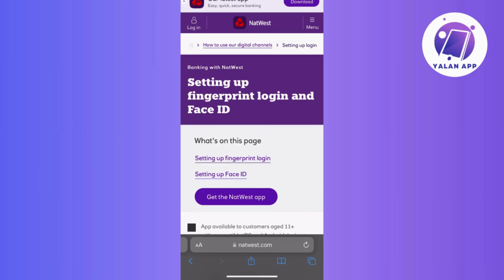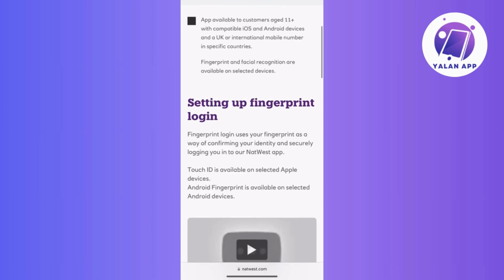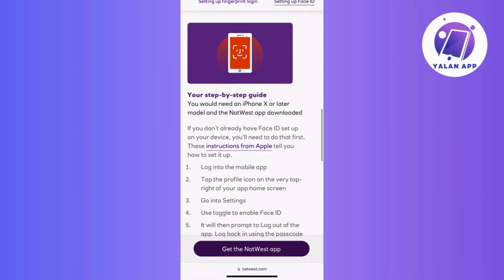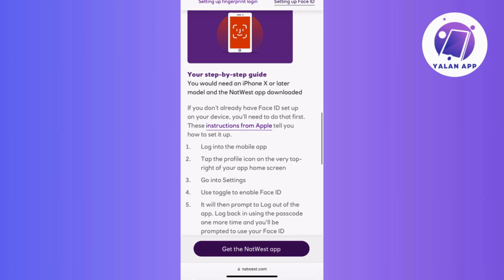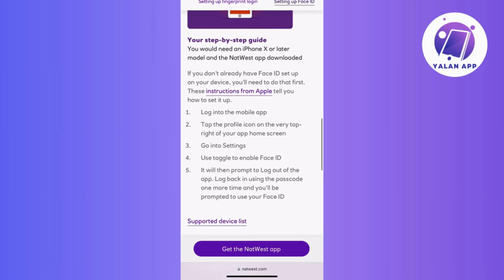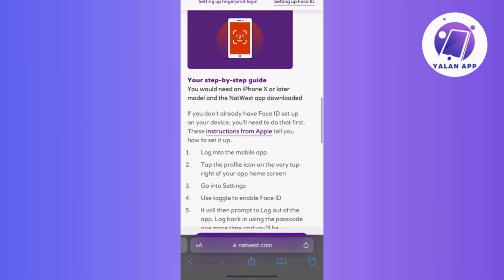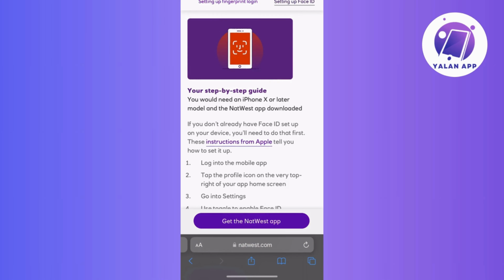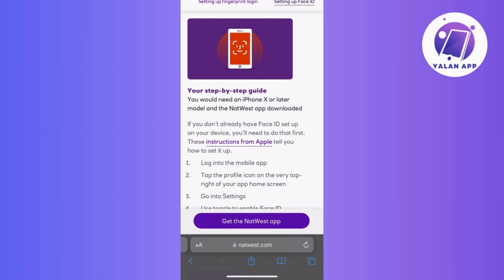How To Enable Face ID On Natwest App (2025)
If you want to enable Face ID on the NatWest app for added security, this tutorial will guide you through the steps to set it up.